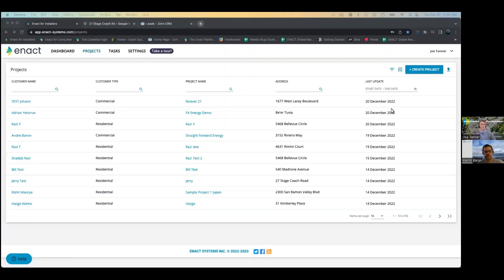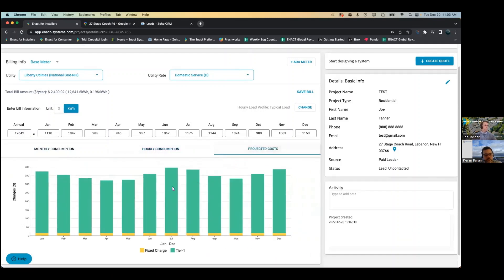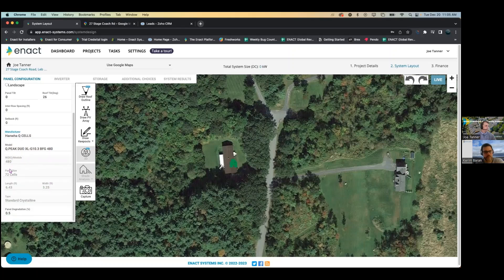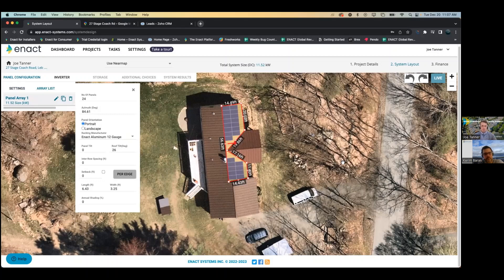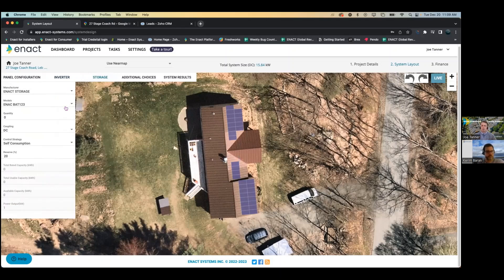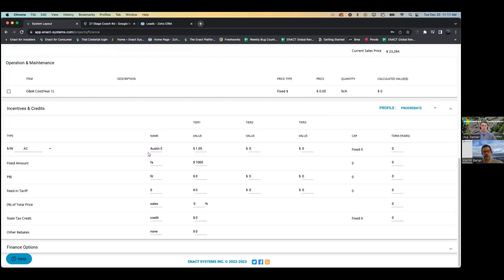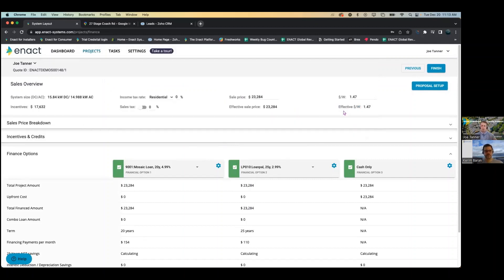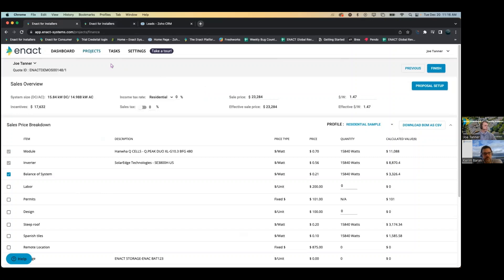How to design a solar system and create a proposal using Enact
Joe Tanner, Director of Sales at Enact Systems, and Kerim Baran of SolarAcademy take a detailed walk through how to design a solar system and create a proposal using the Enact platform.

You can view the transcript of the video on the SolarAcademy